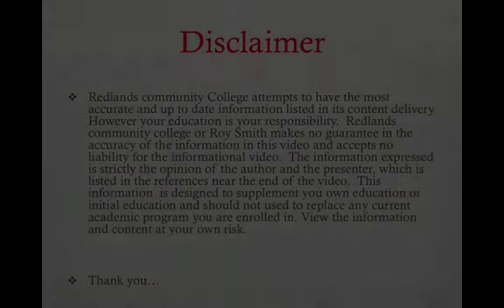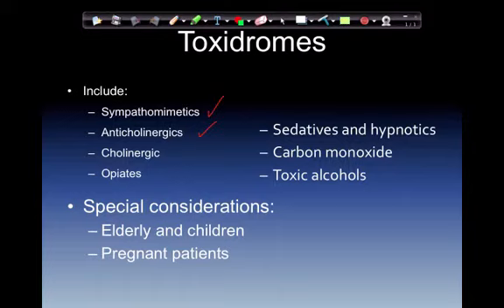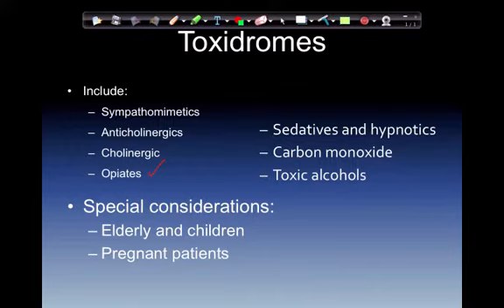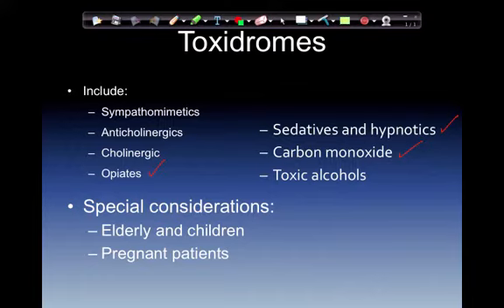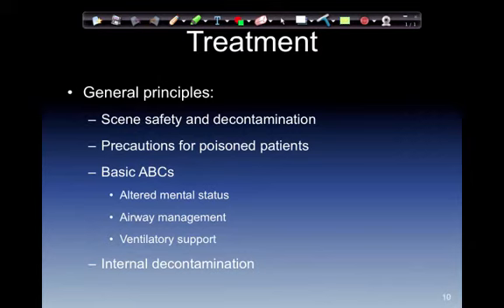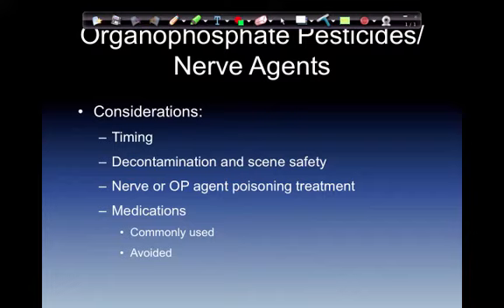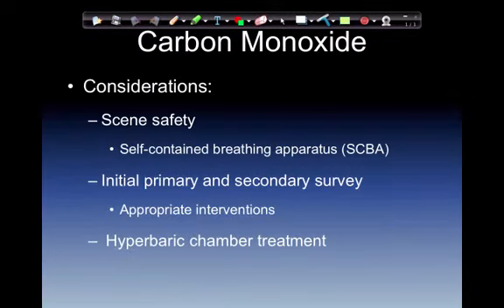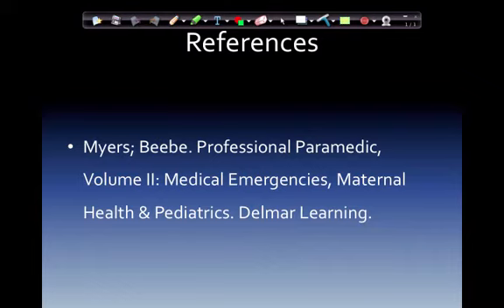Chapter 16 Toxicological Emergencies